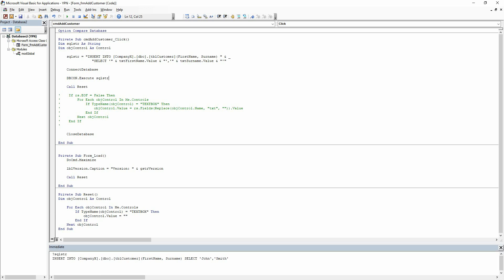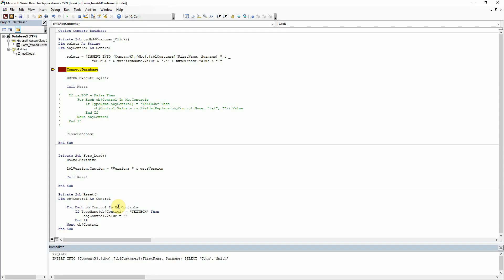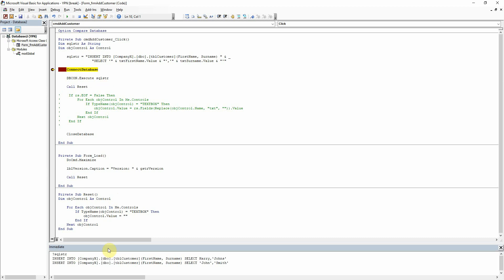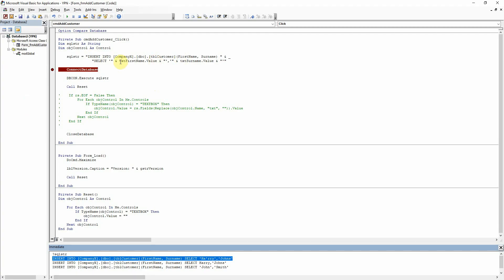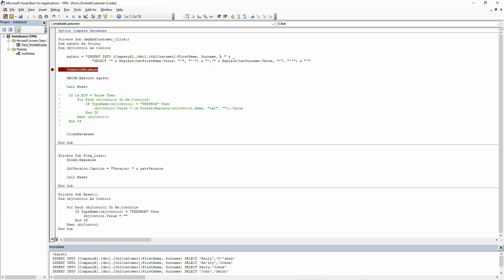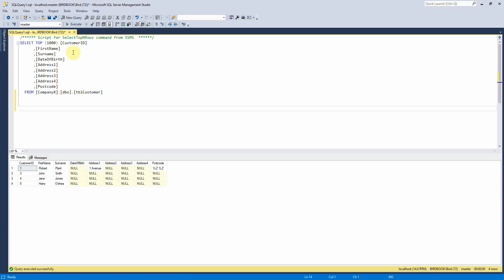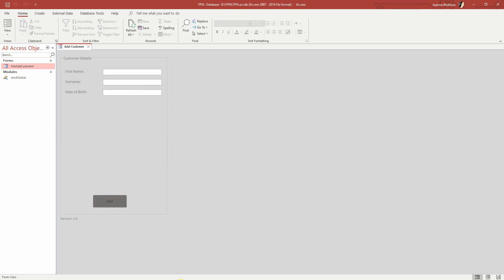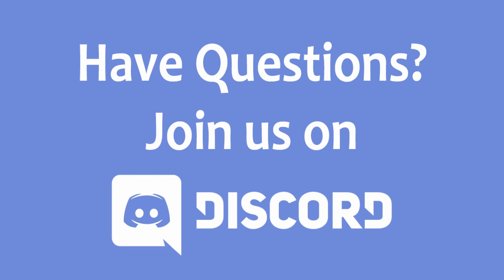Access VBA 15 - Format textbox data before inserting to SQL Database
How to format data coming from textboxes in an unbound Access form using VBA before inserting to a SQL database.